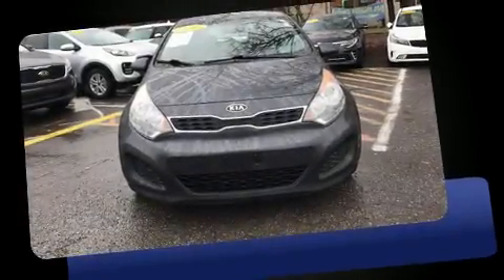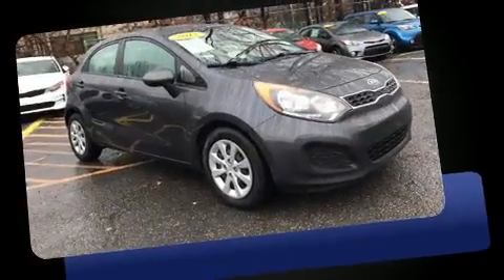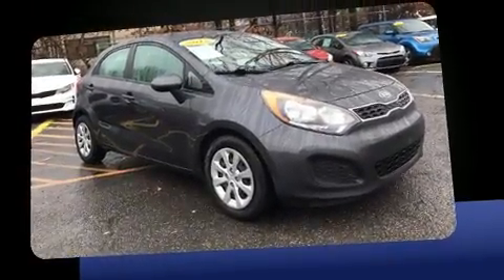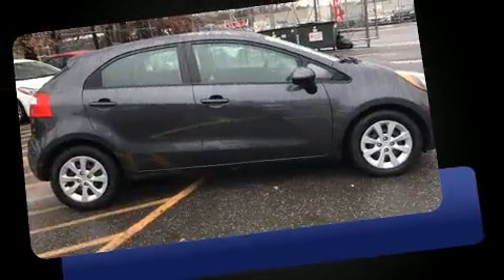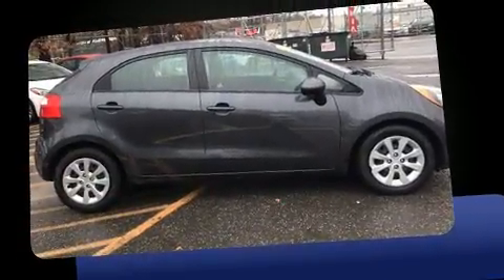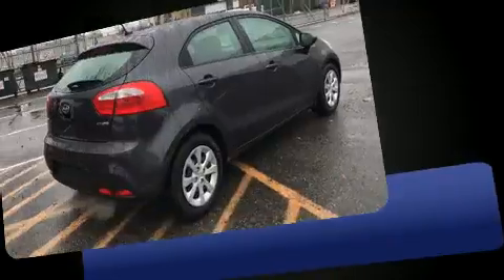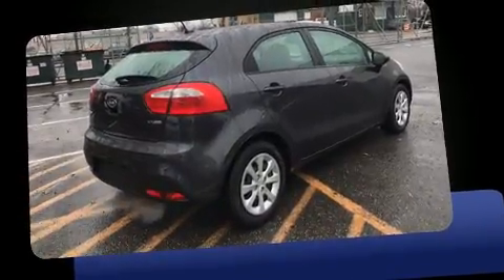2012 Kia Rio5 EX (A6) in Stamford, CT 06902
You can expect a lot from the 2012 Kia Rio5. It features an automatic transmission, front-wheel drive, and an efficient 4 cylinder engine. Top features include remote keyless entry, a rear window wiper, a tachometer, adjustable headrests in all seating positions, front bucket seats, heated door mirrors, cruise control, and a split folding rear seat. Storage solutions are integrated throughout the interior, demonstrating thoughtful attention to detail. Enjoy your favorite music via the stereo system, which includes a CD player with MP3 capability, steering wheel mounted audio controls, and 6 speakers, enhancing the audio experience throughout the interior. Kia ensures the safety and security of its passengers with equipment such as: dual front impact airbags, head curtain airbags, traction control, brake assist, anti-whiplash front head restraints, a panic alarm, and 4 wheel disc brakes with ABS. Various mechanical systems are monitored by electronic stability control, keeping you on your intended path. Our sales reps are extremely helpful & knowledgeable. They'll work with you to find the right vehicle at a price you can afford. Come on in and take a test drive!